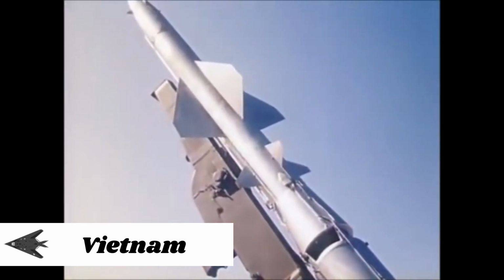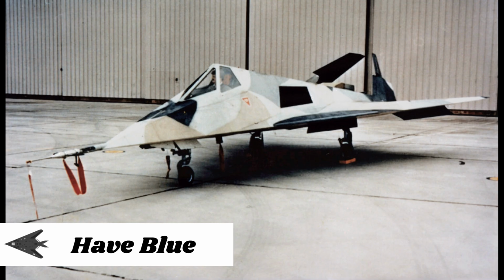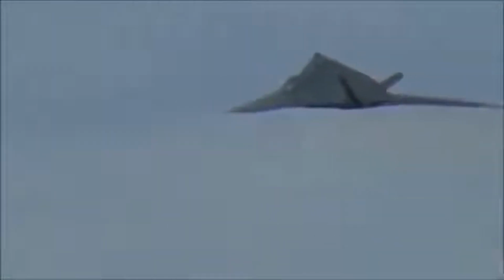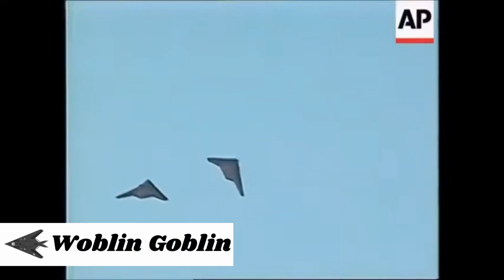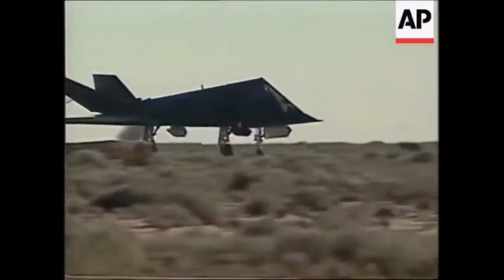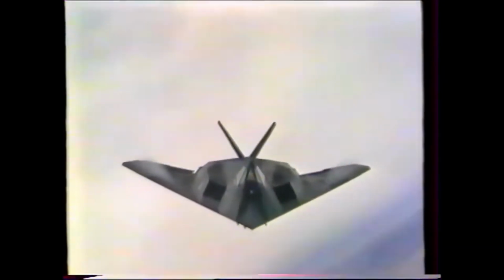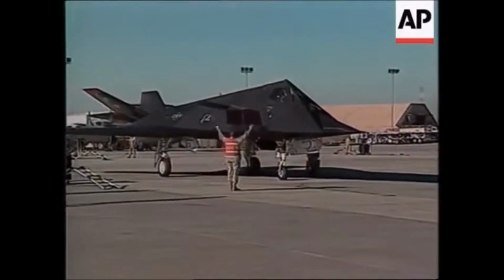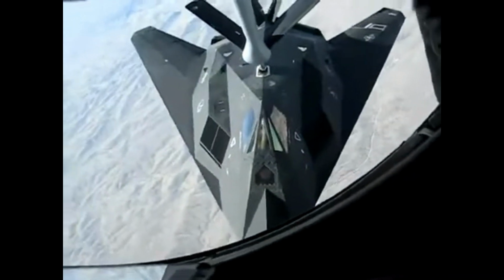F -117A NightHawk - Wobblin Goblin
A dark shadow glides through the night.  Below on the ground, the defenders are unaware of approaching bird of prey. Bomb bay doors open and a laserguided bomb glides towards it target.
Only after the bomb hits it target, sirens sound and anti aircraft guns start firing wildly into the night sky, while enemy soldiers desperately look on their radar screen for an invisible plane.
This is in a nutshell the story of the F-117A Nighthawk

Inspired by The F-117 – Nine  Amazing Facts about America’s Legendary “Stealth Fighter”

Photo Credits: USAF, NotLessOrEqual
Video Credits: Kab-bot 15 A, Aviation Archives Videos, Canada Aviation and Space Museum, Smithsonian Channel, Major Thriftwood, MrBkk437, Palm Springs Air Museum, StinkJet

00:00 Introduction
00:24 Vietnam
00:43 Have Blue
01:37 Senior Trend
03:18 Wobblin Goblin
04:03 Just a Name
04:41 Secrecy
05:24: Combat
06:24 Variants
07:03 Sunset
07:29 Not Gone Yet